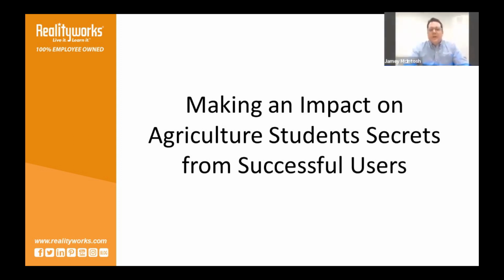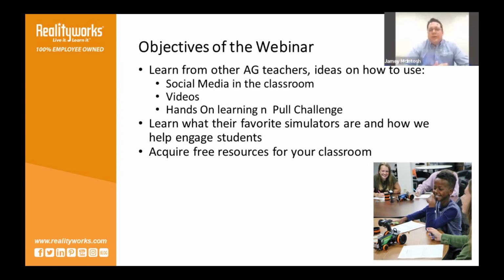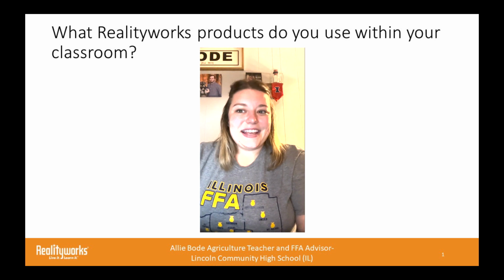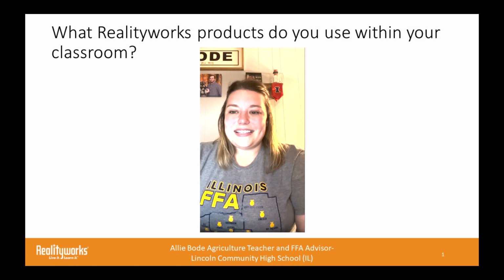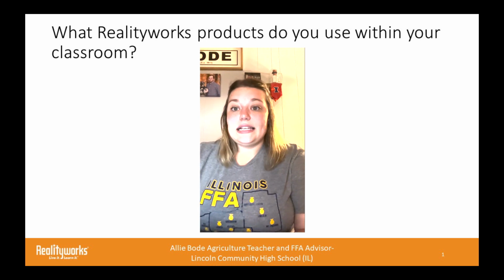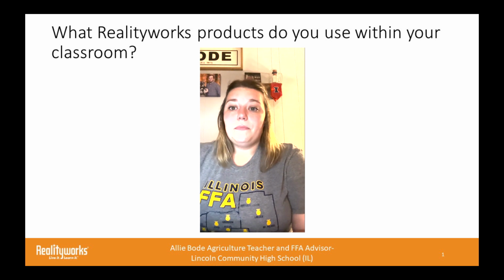Making an Impact on Agriculture Students: Secrets from Successful Users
During this 45-minute discussion with Agriculture Teacher and FFA Advisors Allie Bode, Nathan Anderson and Bryce Funk on creative ways to engage today’s agriculture students. You’ll learn how social media and simulation can help you connect with students and get them interested in lessons. You’ll also learn what makes a program effective and how to make the most of the hands-on training tools.